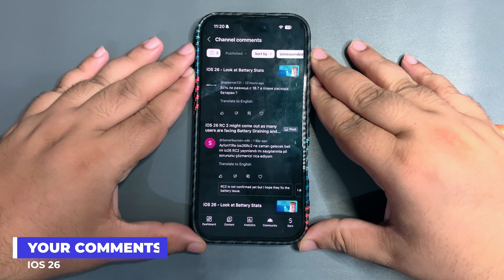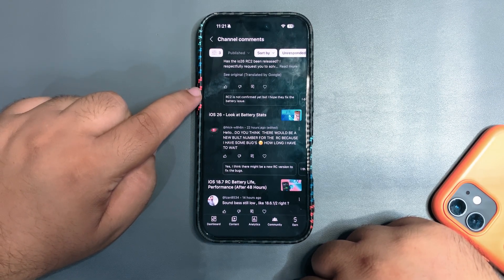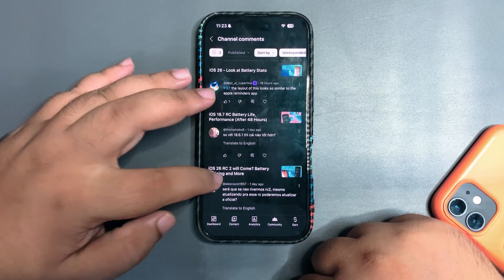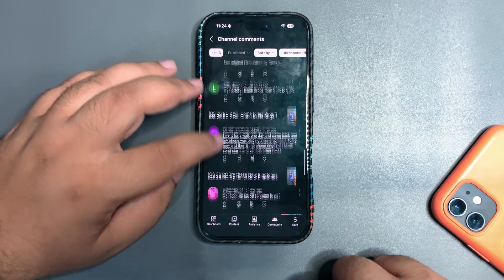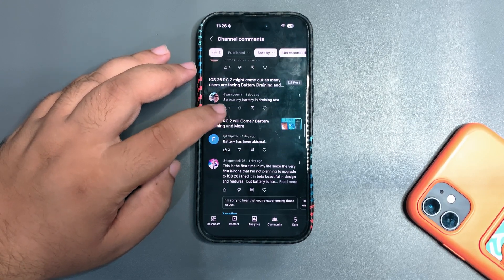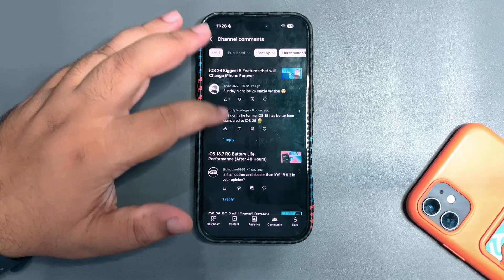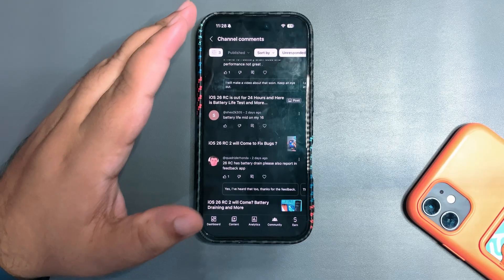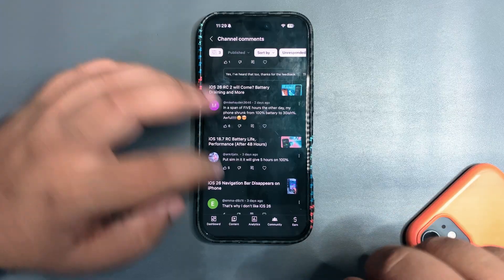iOS 26 WARNING - Watch Before You Update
In this video, I talked about the iOS 26 Update
I talked about the iOS 26 Battery Draining Issue and More.
I also included your comments.

Chapters
Intro 0:00
Important Warning 0:42
Your Comments 3:47
Outro 12:29